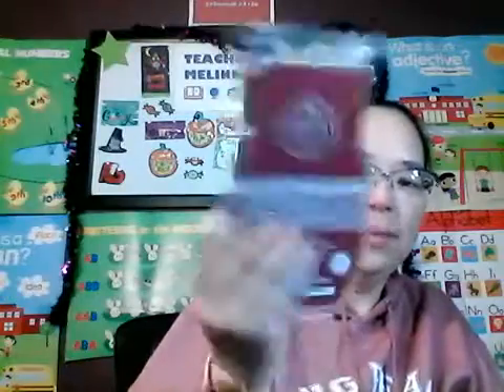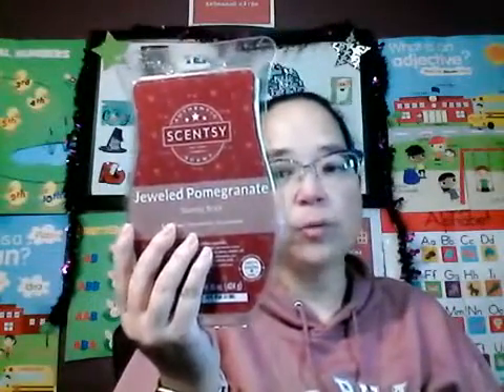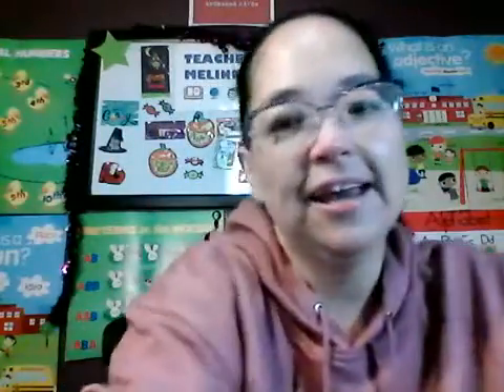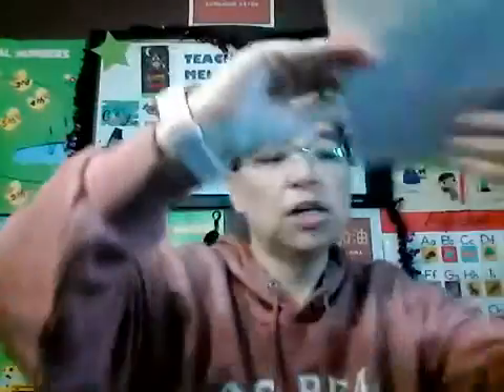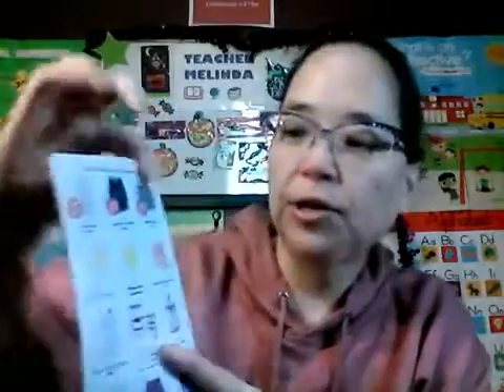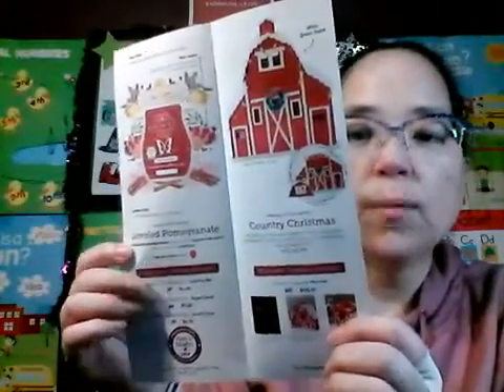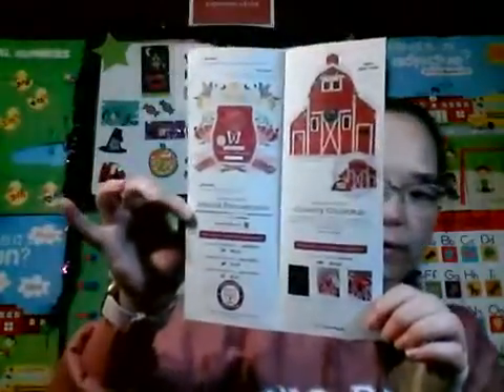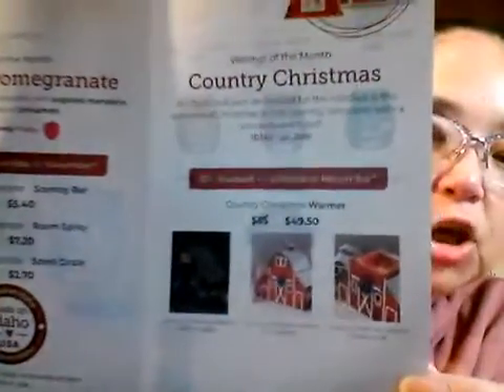November's Scent and Warmer of the month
I share with you November's Scent and Warmer of the Month